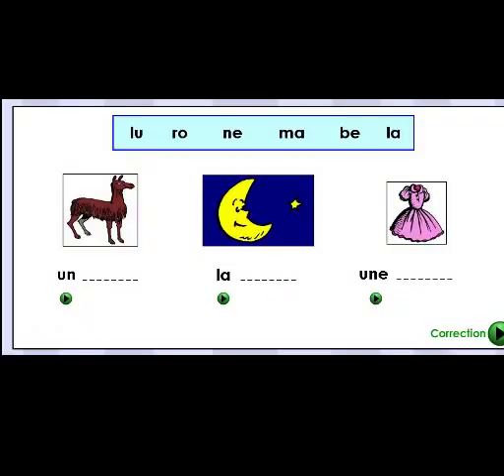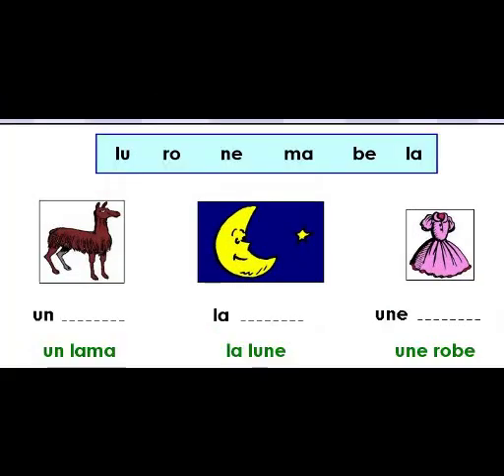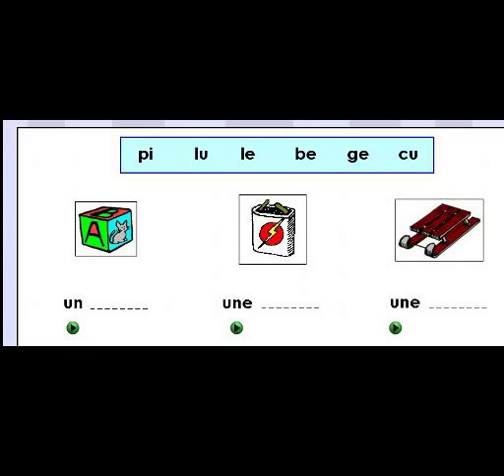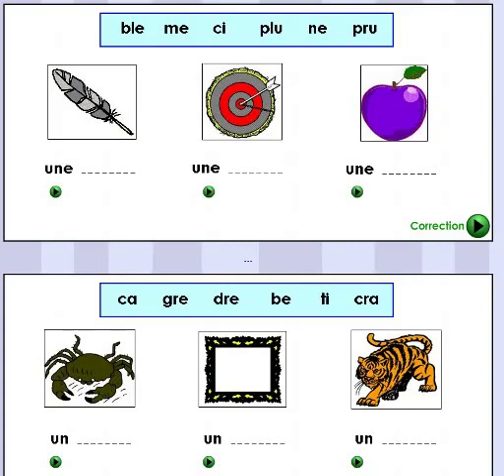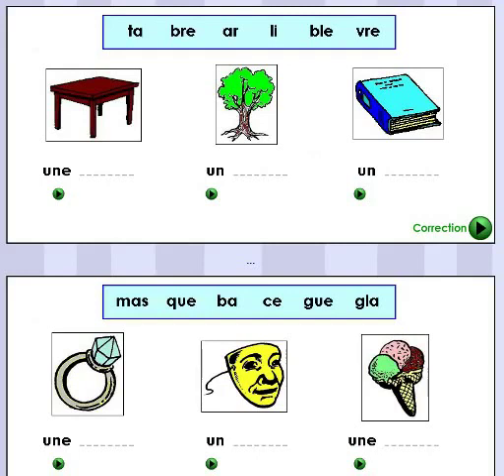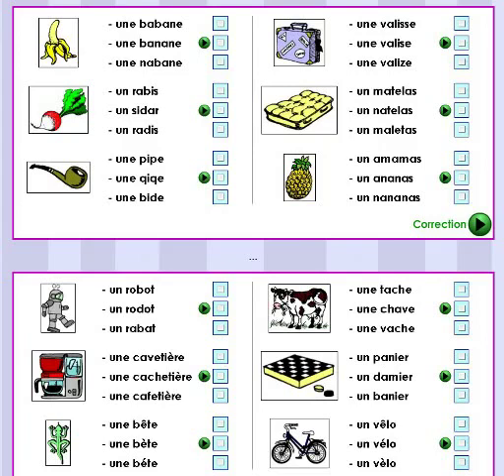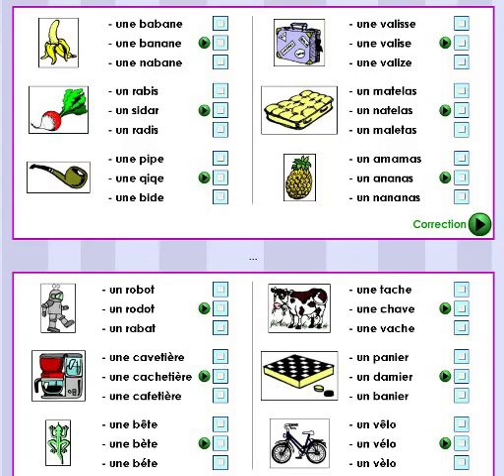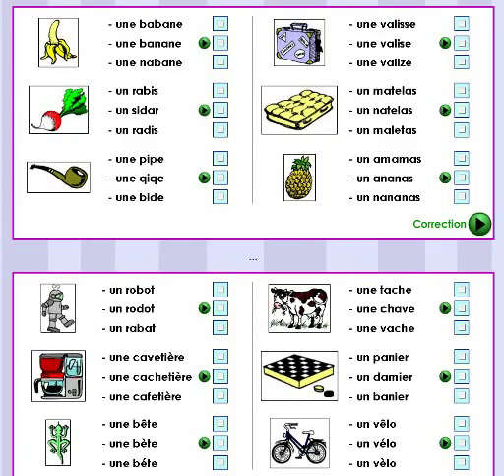French pronunciation lesson 2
French syllables pronunciation. Lesson 2

Sorry, I don't always show the answers when announced, they come later, and you will have to pause the video from time to time to compare with your answers.

For online French classes (through skype), all levels,
with Emma (French native),